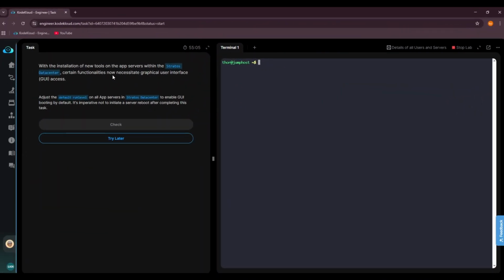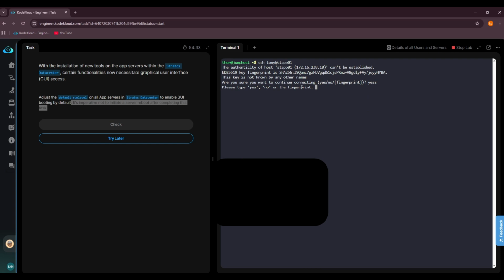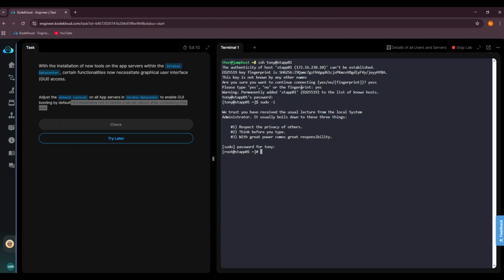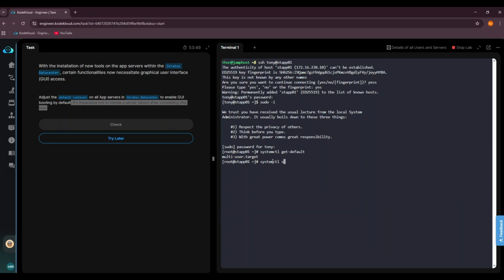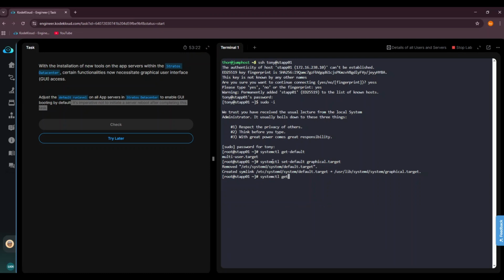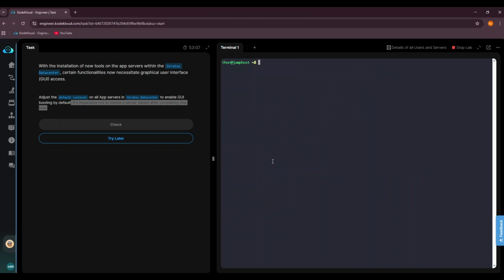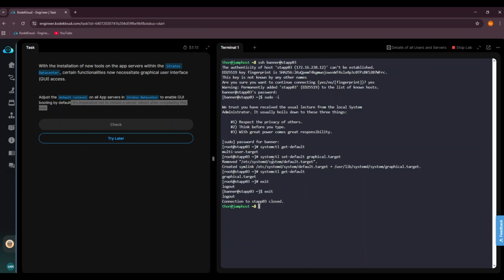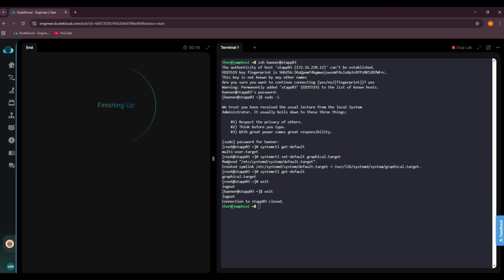Day-14:Linux GUI by Default? The 1 line Command Fix! (systemctl set-default)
Are your Linux servers booting into text mode? Learn how to permanently change the default system boot target from multi-user.target to graphical.target using one simple command!

This video walks you through the exact steps to complete the KodeKloud Linux Default GUI Task on all App Servers.This is essential knowledge for RHEL/CentOS system administration!

The Solution Command:

Bash

systemctl set-default graphical.target
Video Steps
1.SSH Login & Gain Root Access (sudo -i).

2.Verify Current Target (systemctl get-default).

3.Execute the Fix: Change default to GUI (systemctl set-default graphical.target).

4.Verify Change and Exit.

5.Repeat on the all left App Server